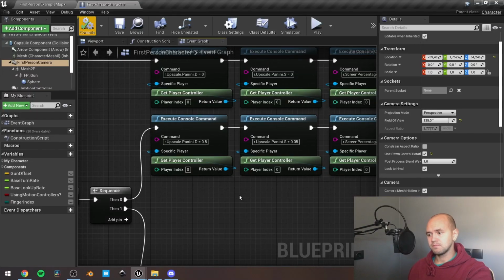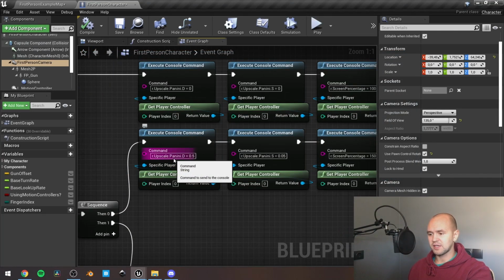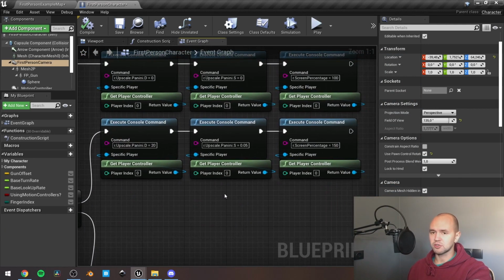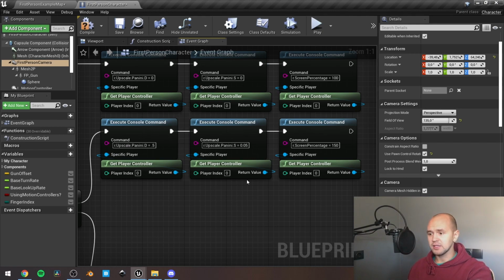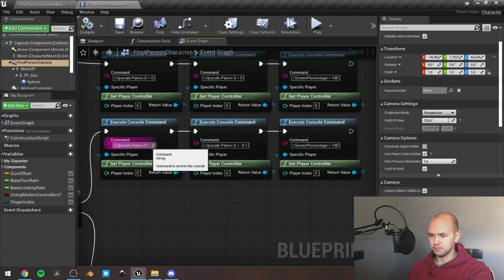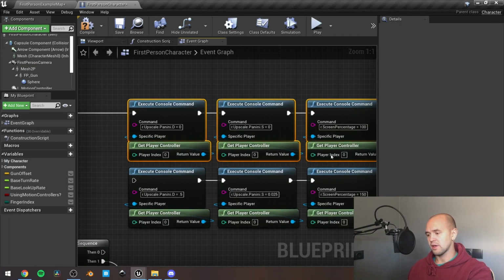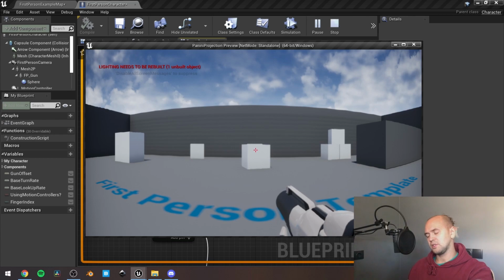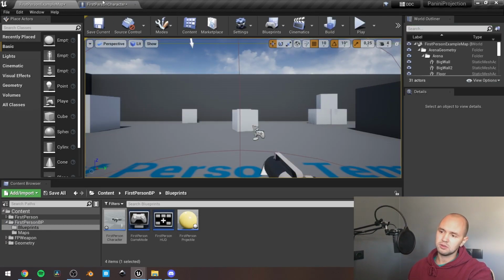Panini Projection in UE4/UE5